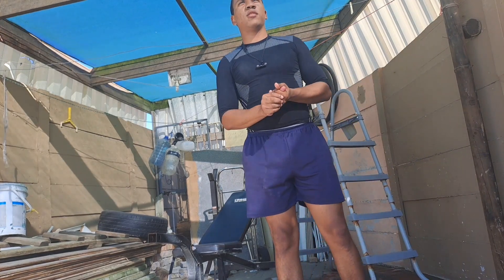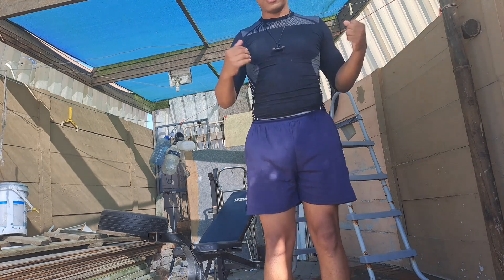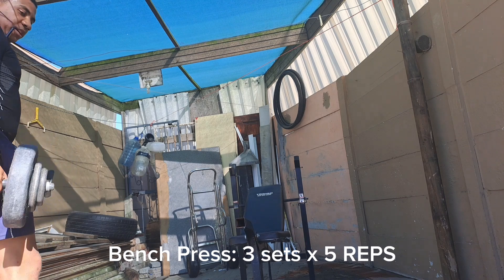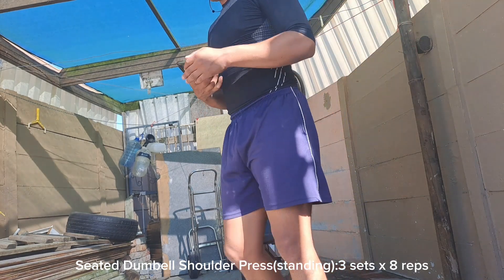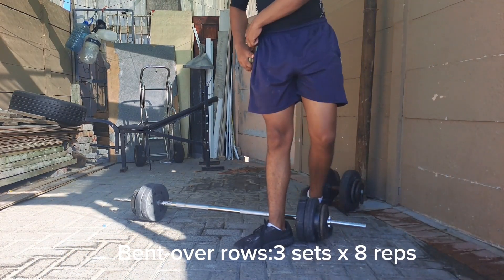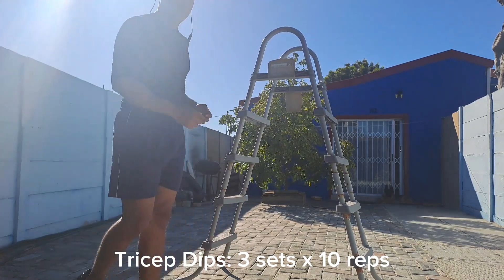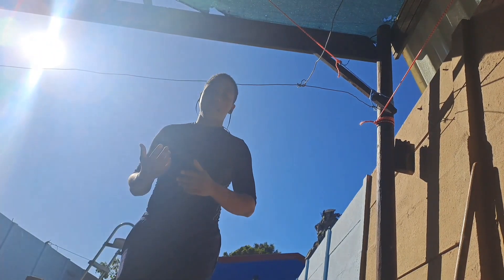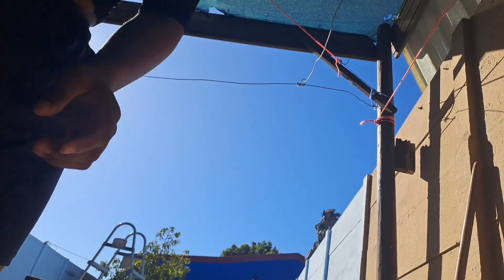Day 1 of 30-Upper body Strength we back!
Hi, here is my complete workout plan for this video
Please be careful when attempting these . If you feel any strain, please stop.
Also, remember that just because it works for me doesn't mean it will work for you